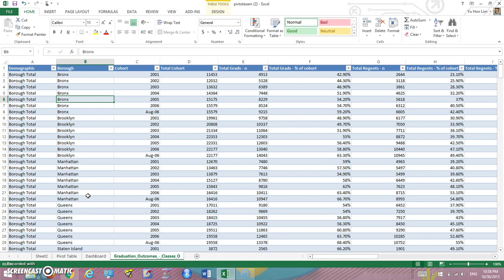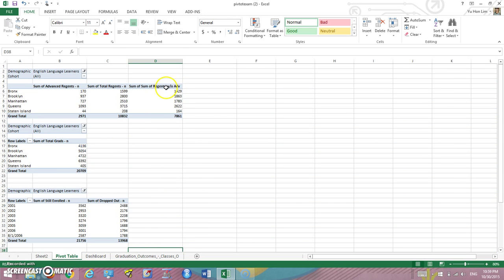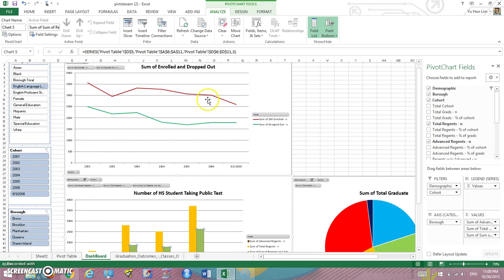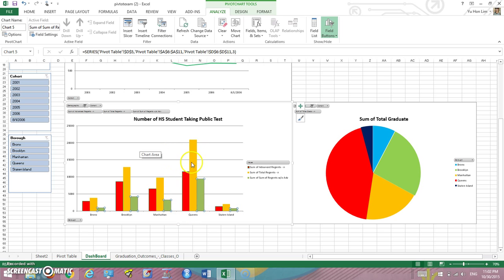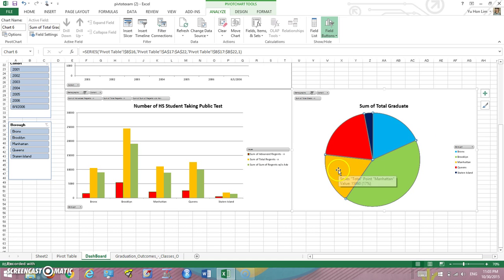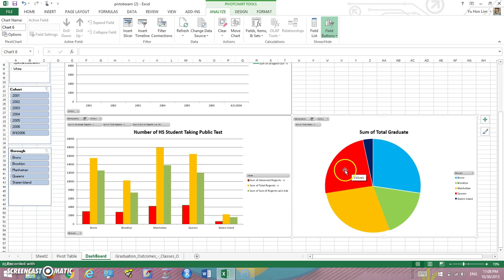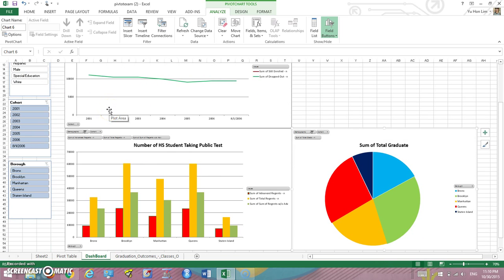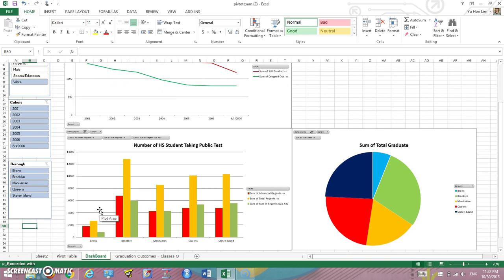Business with Spreadsheet Project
Midterm Assignment